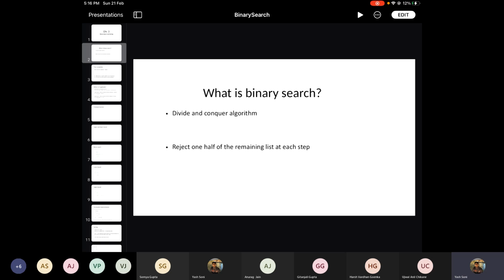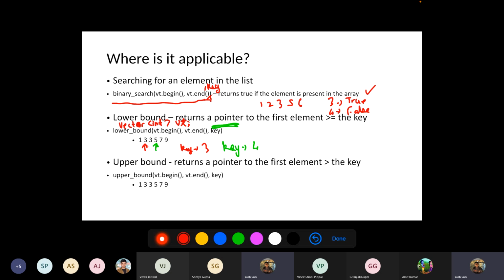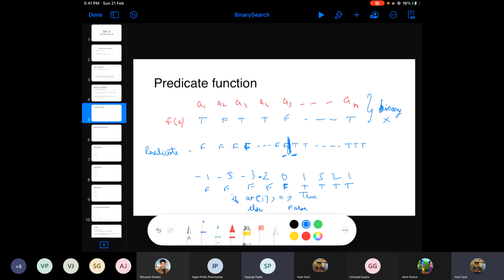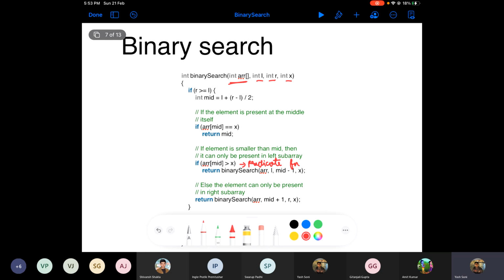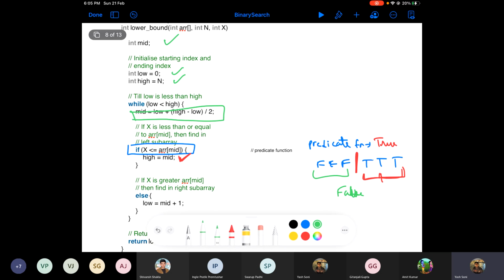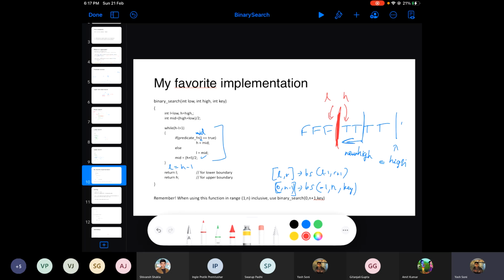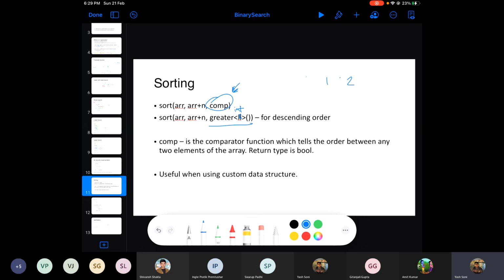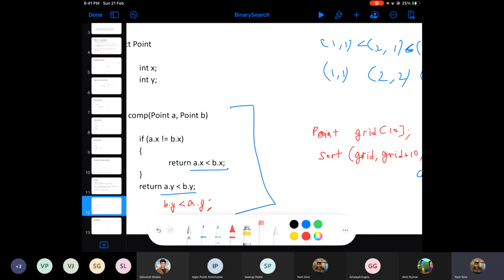Binary Search and Sorting(STL) || Competitive Programming || Yash Soni || CP Workshop 2021